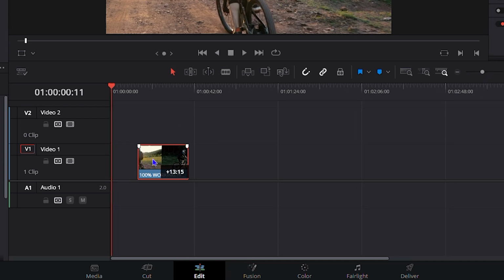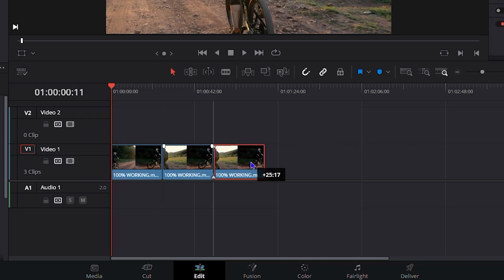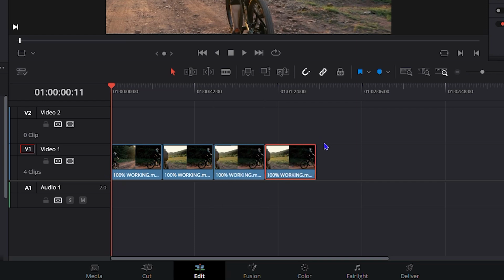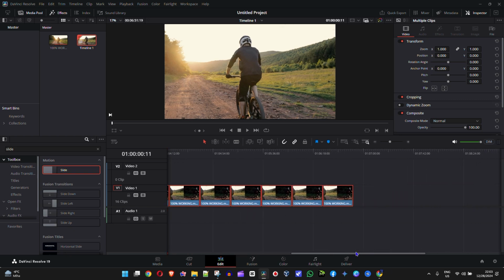How To DUPLICATE A Clip | DaVinci Resolve 19 Tutorial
Learn how to duplicate a clip in DaVinci Resolve 19 with this easy tutorial. Duplicating clips is a useful editing technique that can help you save time and create dynamic video sequences. Watch now to learn how to duplicate clips in DaVinci Resolve 19!
Learn how to duplicate clips fast in DaVinci Resolve 19! In this tutorial, we'll show you the quickest way to duplicate clips in DaVinci Resolve, saving you time and effort in your video editing workflow. Whether you're a beginner or an experienced editor, this trick will help you work more efficiently and focus on the creative aspects of your project. Watch until the end to master the art of duplicating clips in DaVinci Resolve 19!